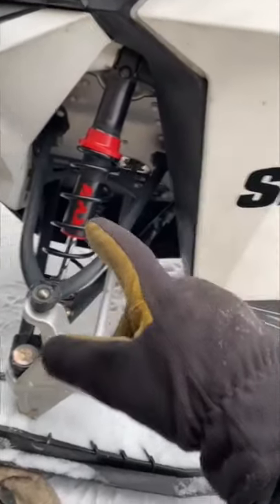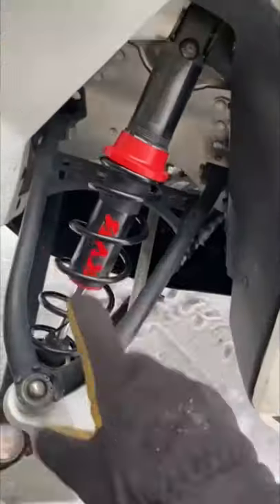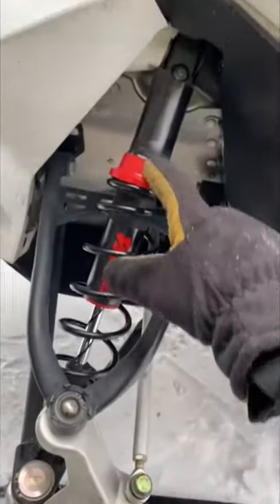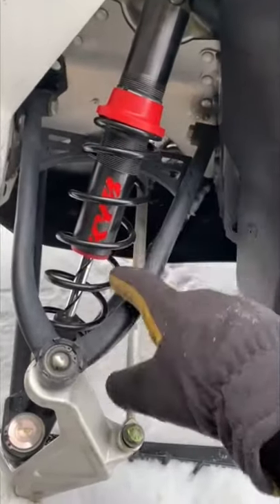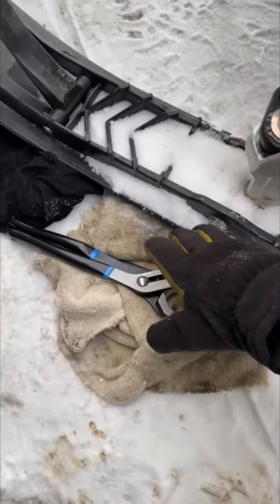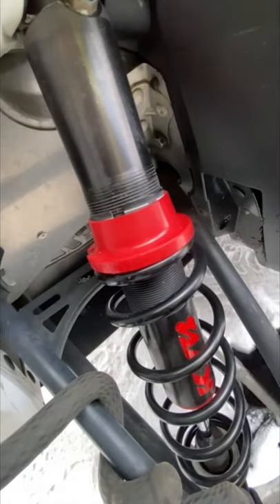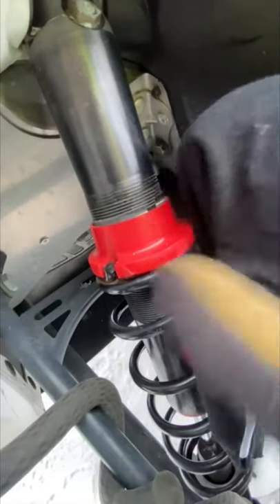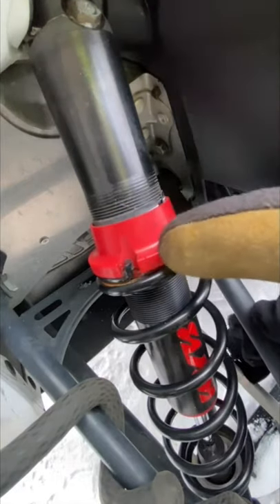How to adjust front shocks on a 2011 ski-doo summit.